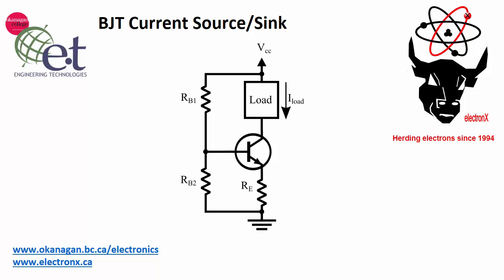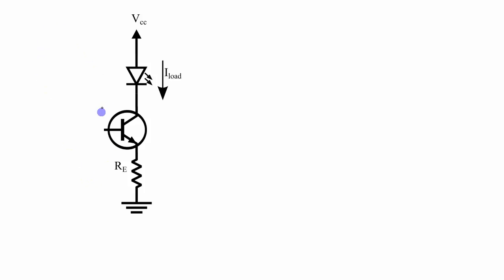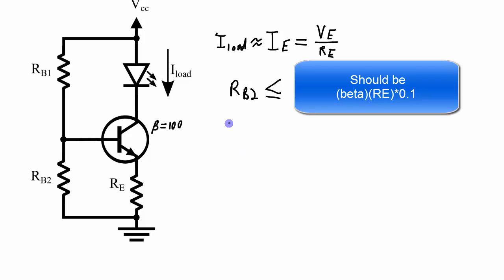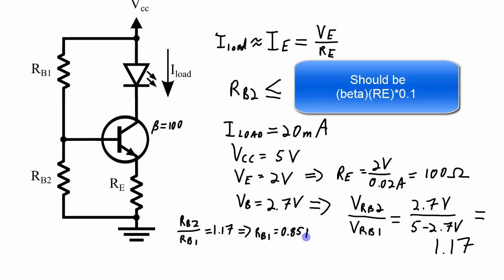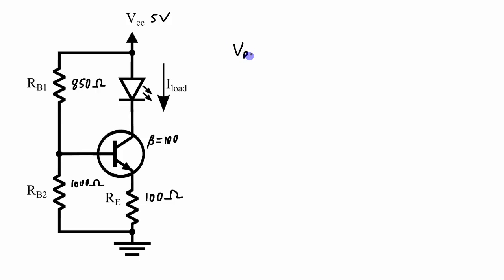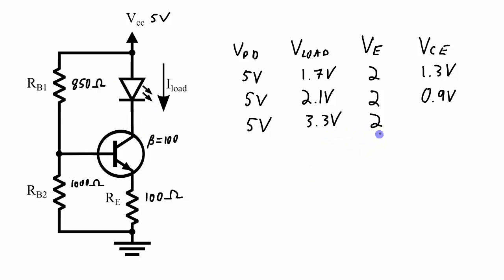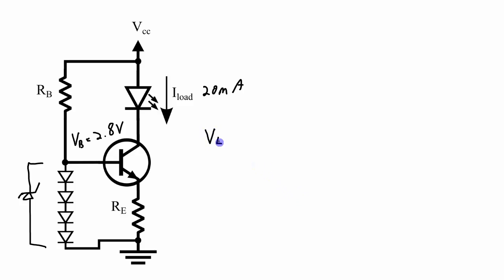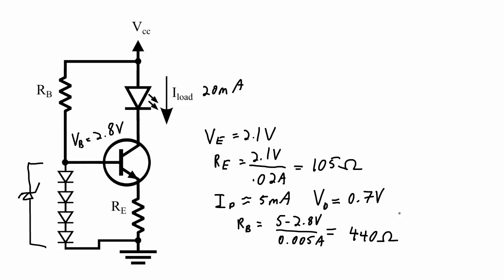BJT Constant Current Driver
See how to design a simple, low power constant current driver for LEDs. In this case, a single NPN transistor is used to create a current sink for an LED.